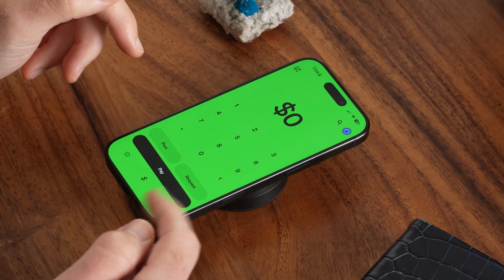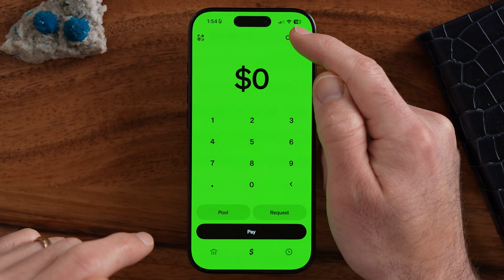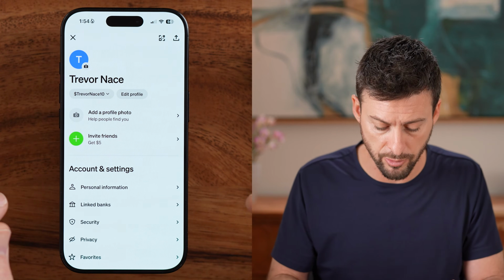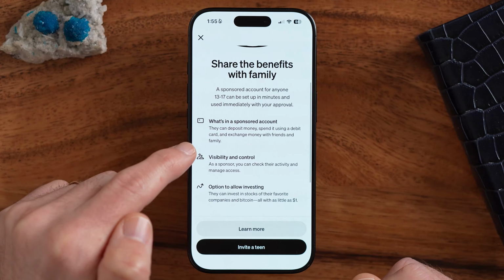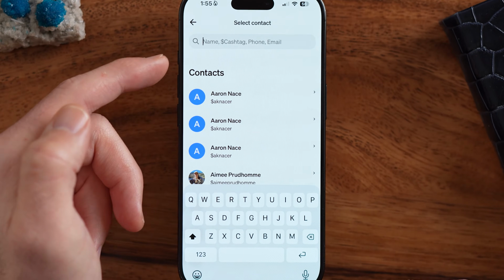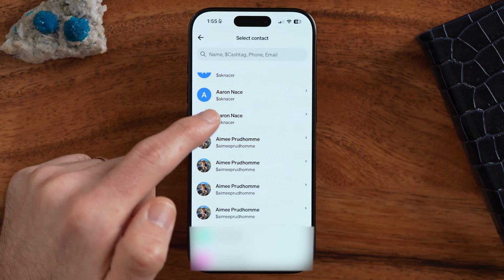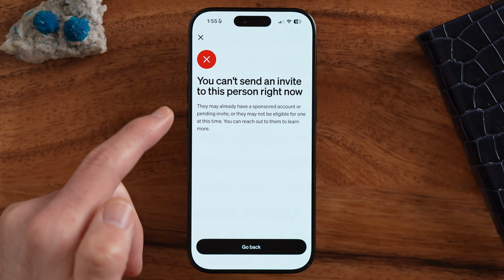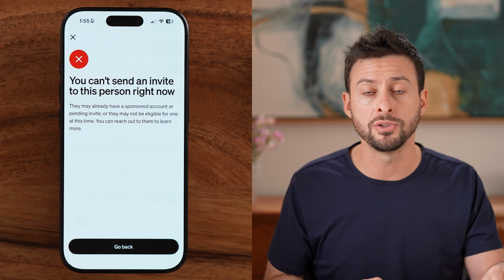How To Sponsor Someone On Cash App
Here's how to sponsor someone on Cash App if you want to have someone else share the benefits of an account with you.